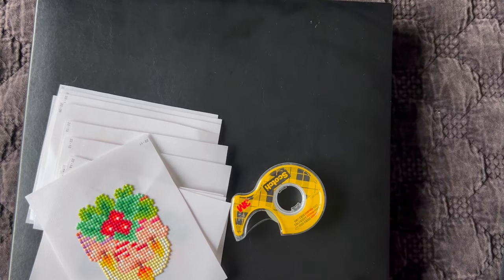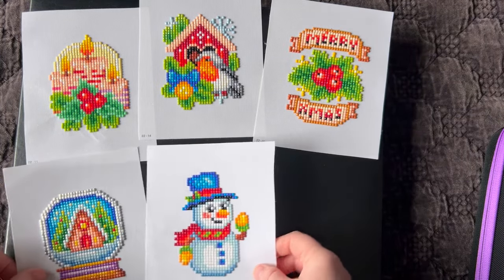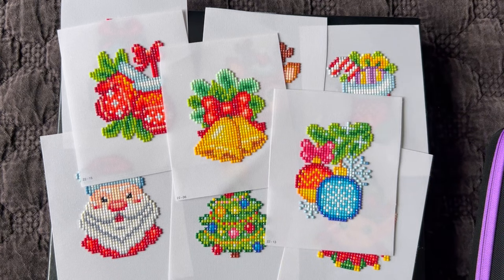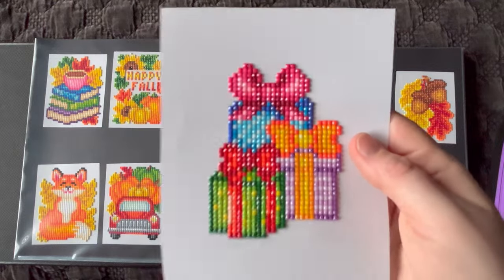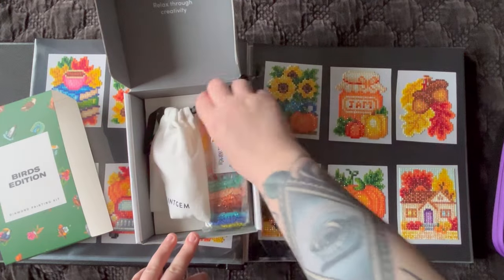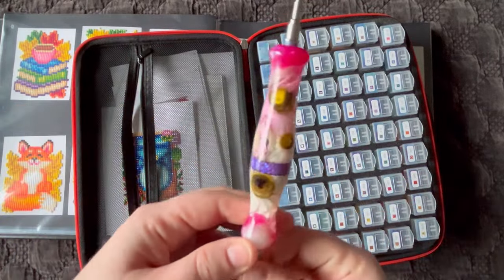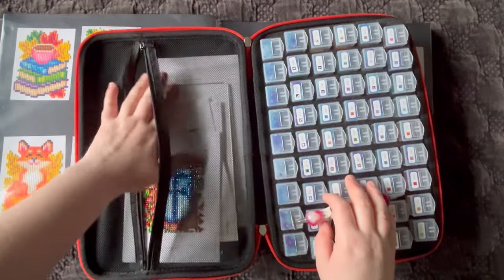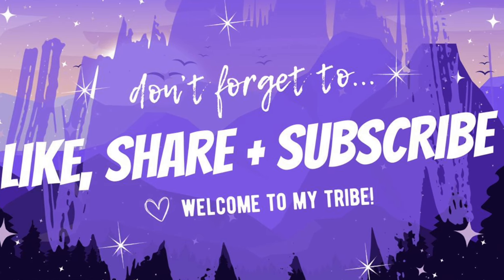Paint Gem Post Review - Christmas Edition PLUS A New Way to Display Them!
Hello! If you are new, Welcome!! If you are returning, thank you so much for your continued support!

In this video I share my latest Paint Gem finish - the Christmas Edition. I also share my new way to display them! Let me know how you guys display your paint gems!